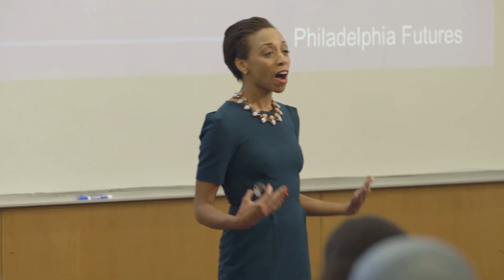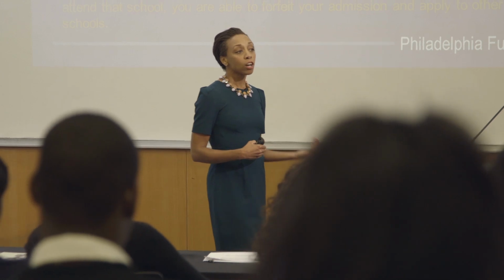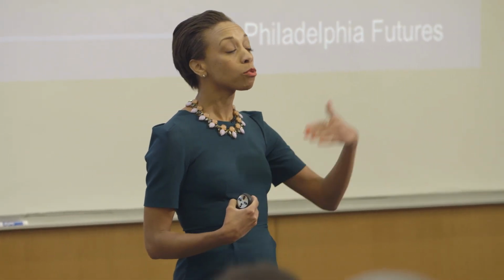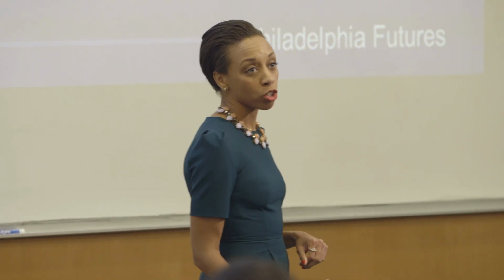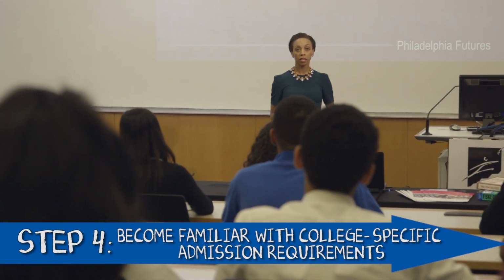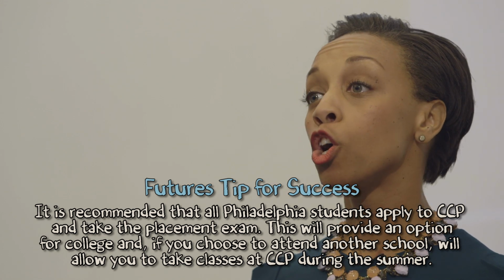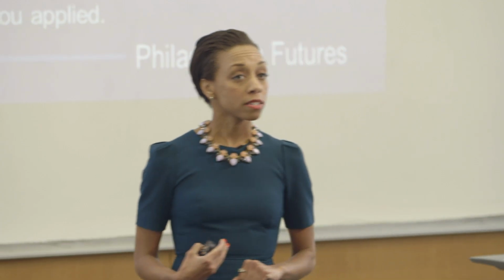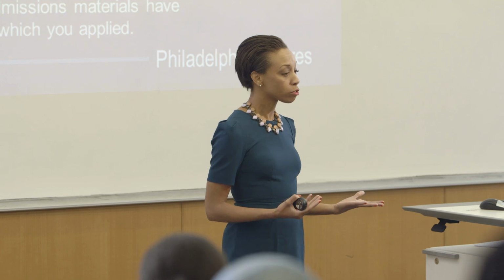Step Up to College Applying to College